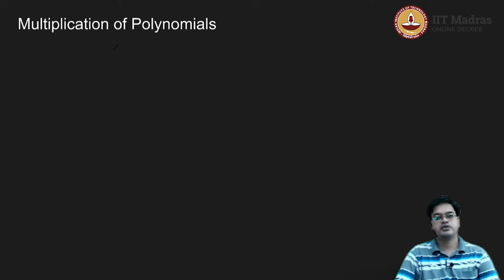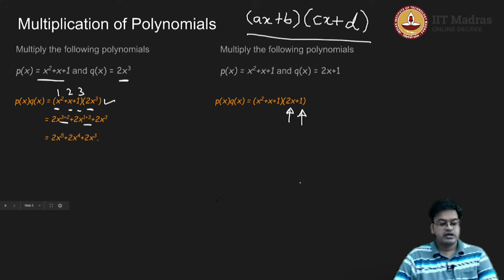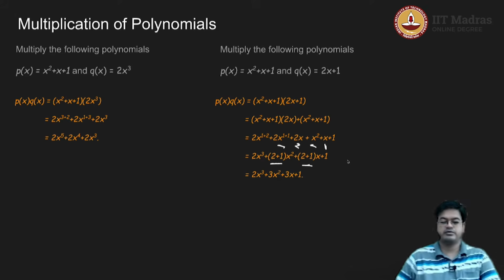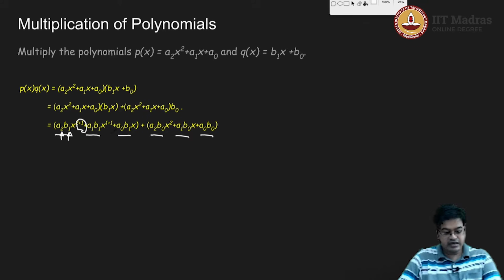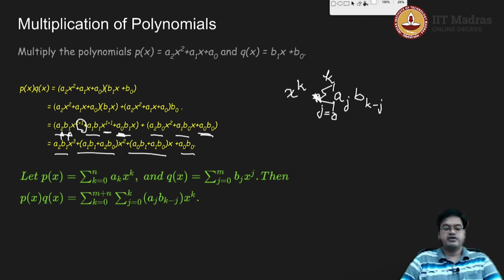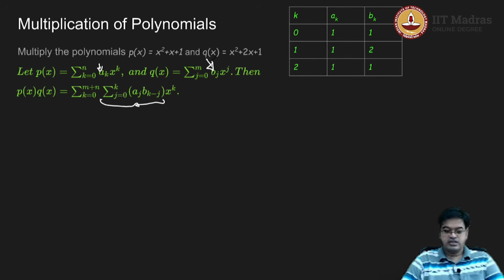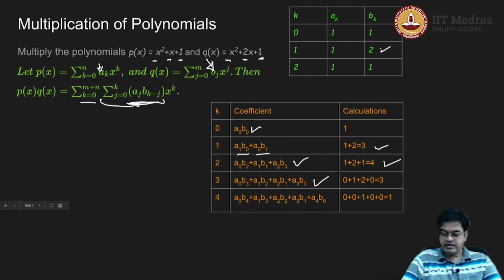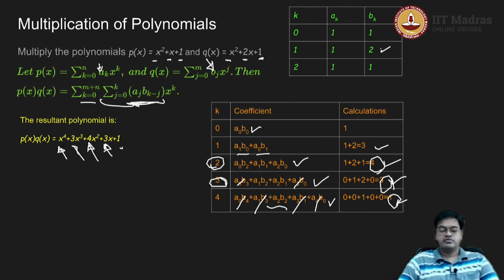Lec 33 - Algebra of polynomials: Multiplication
Prof.  Neelesh S Upadhye

1. Multiplication of polynomials is discussed with numerical examples. 2. General formulation is done for multiplication. IIT Madras welcomes you to the world’s first BSc Degree program in Programming and Data Science. This program was designed for students and working professionals from various educational backgrounds and different age groups to give them an opportunity to study from IIT Madras without having to write the JEE.  Through our online programs, we help our learners to get access to a world-class curriculum in Data Science and Programming.